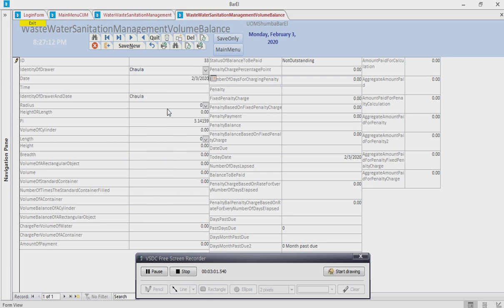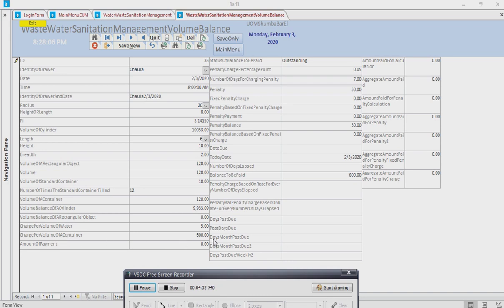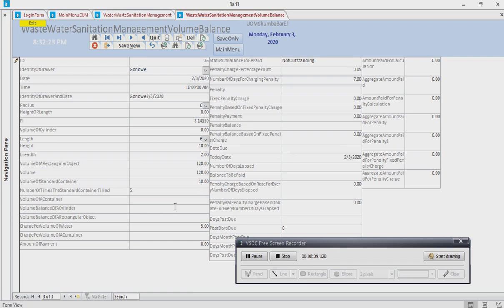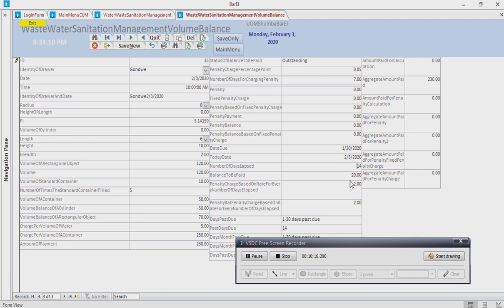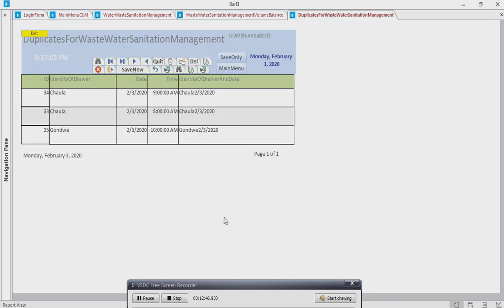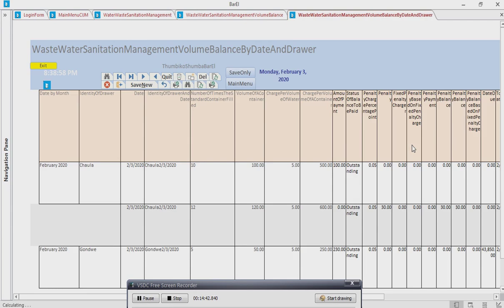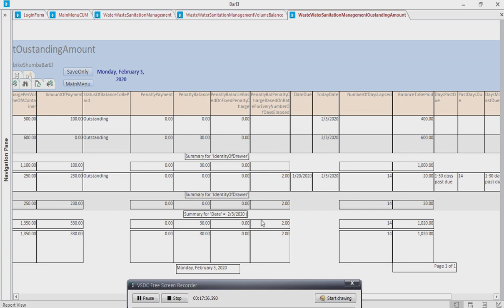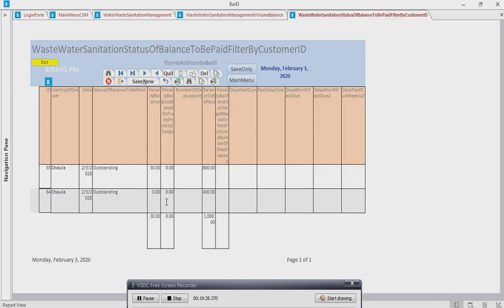Water Management For Water Point Without Meter - BarEl Software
The video demonstrates how BarEl Software works